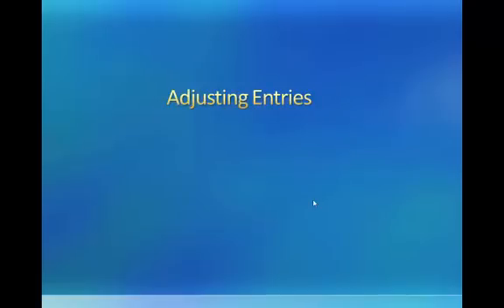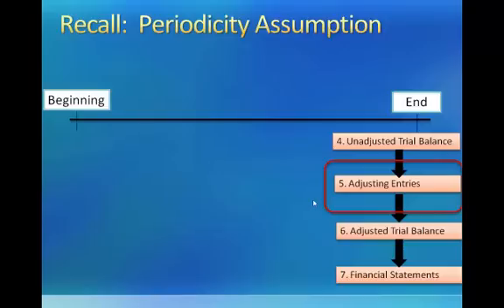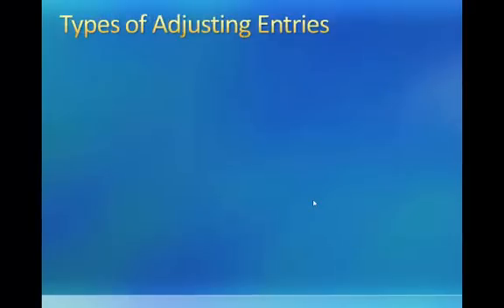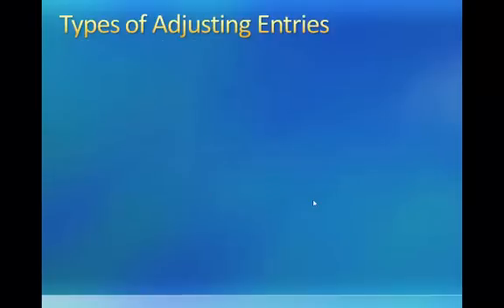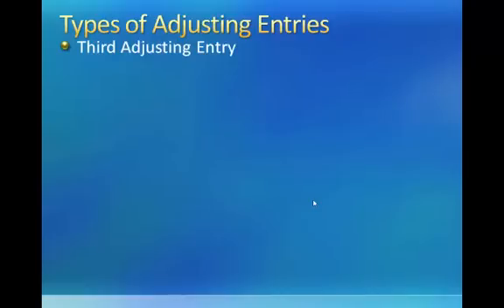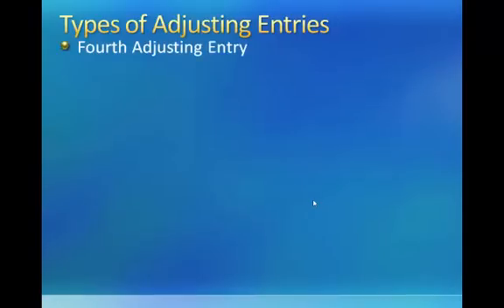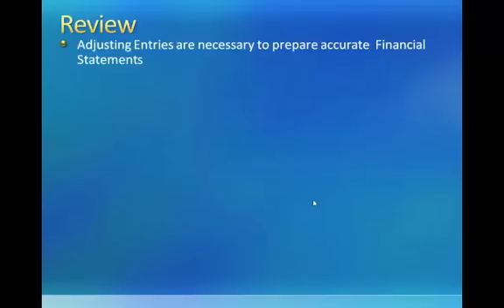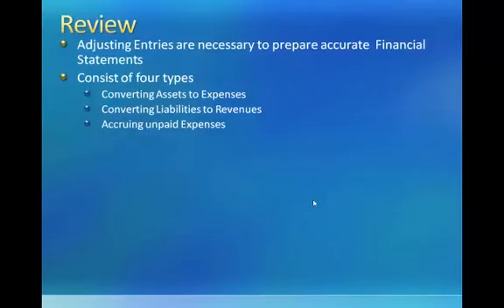4.1 Adjusting Entries